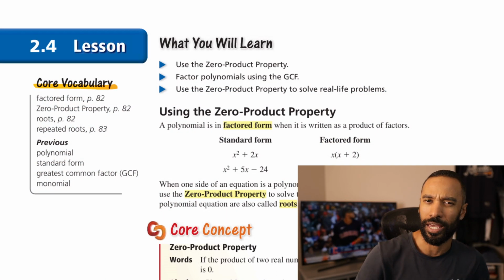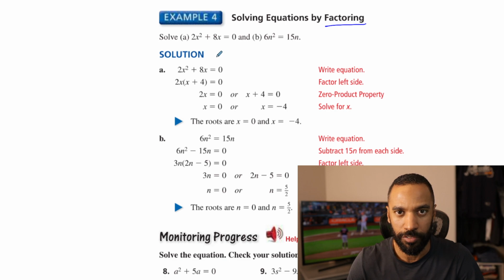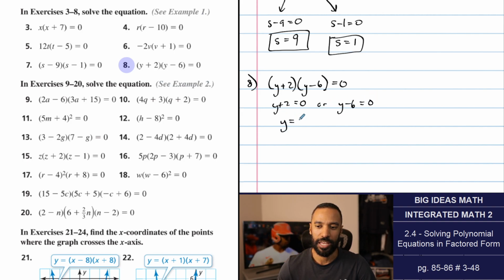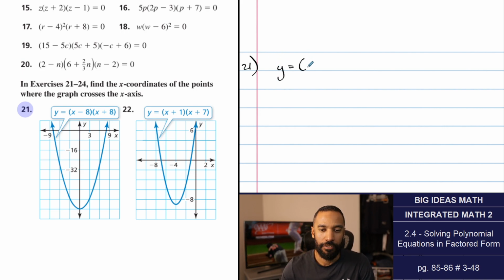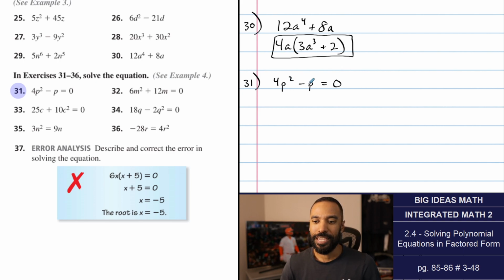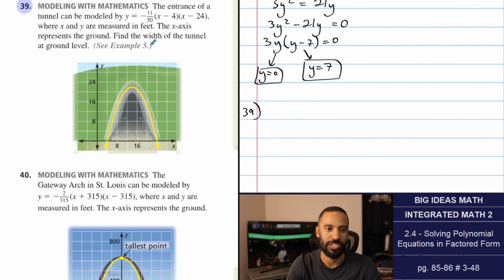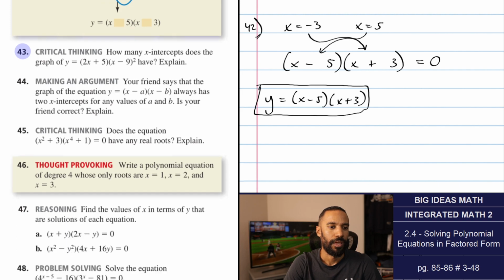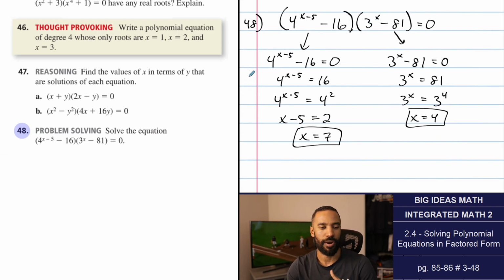Big Ideas Math [IM2]: 2.4 - Solving Polynomial Equations in Factored Form (Lecture & Problem Set)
PDF DOWNLOAD

(0:00:00) Introduction
(0:00:54) Lecture overview
(0:16:36) Problem #1-2
(0:19:10) Problem #3-8
(0:23:32) Problem #9-20
(0:33:38) Problem #21-24
(0:37:13) Problem #25-30
(0:44:07) Problem #31-36
(0:52:18) Problem #37-38
(0:55:57) Problem #39-41
(1:05:10) Problem #42
(1:07:03) Problem #43
(1:09:03) Problem #44
(1:10:24) Problem #45
(1:12:23) Problem #46
(1:14:08) Problem #47
(1:16:30) Problem #48